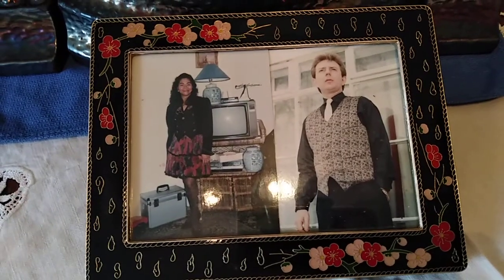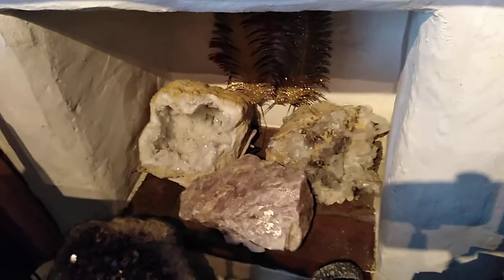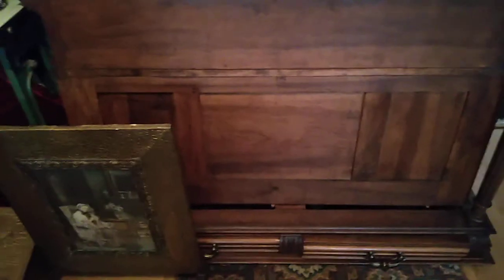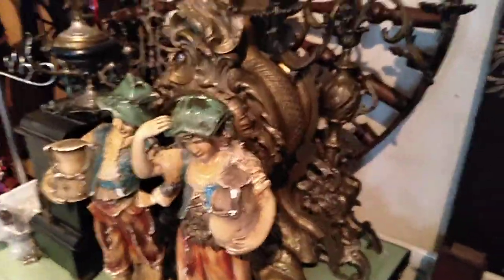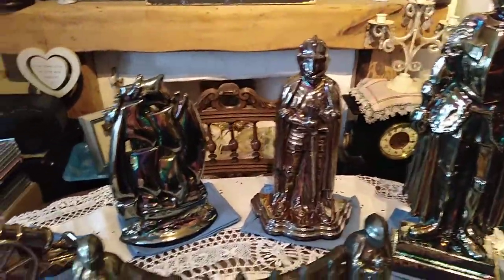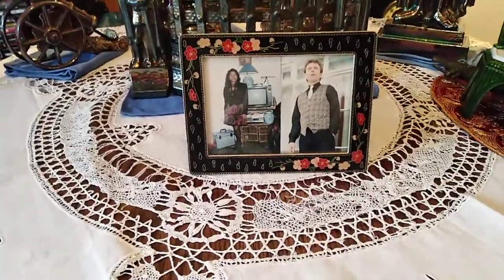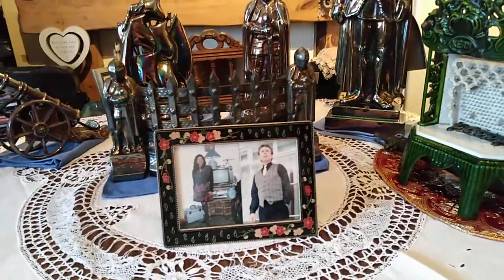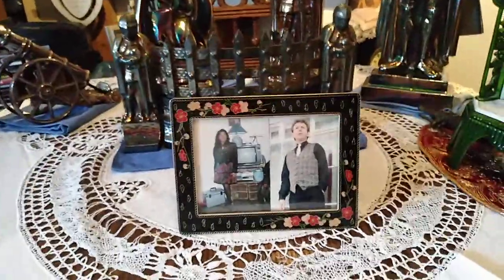Lockdown salome Queen of bling bling the art of collecting antiques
The art of collecting antiques and vintage fire guard ornamental